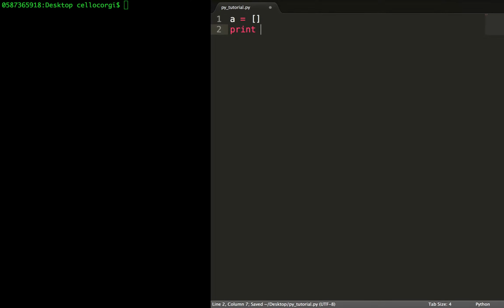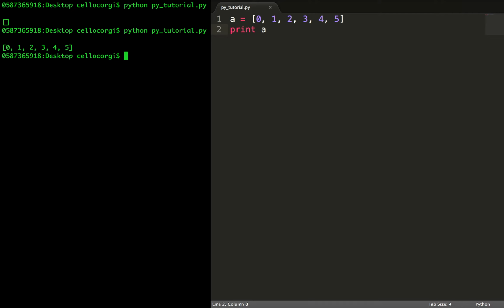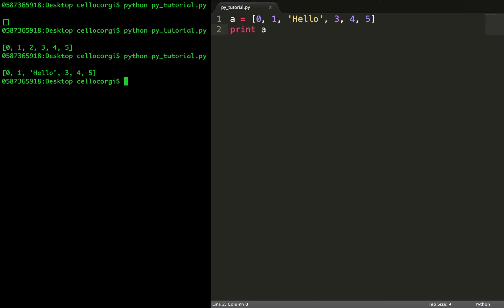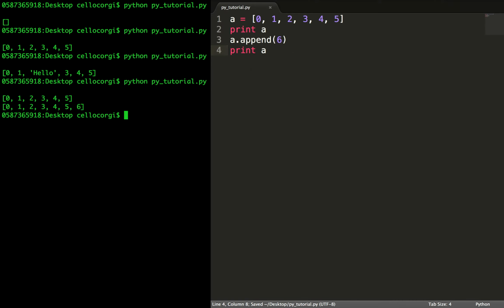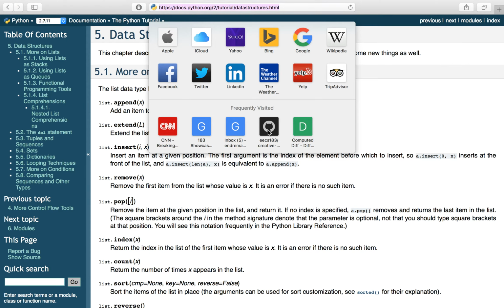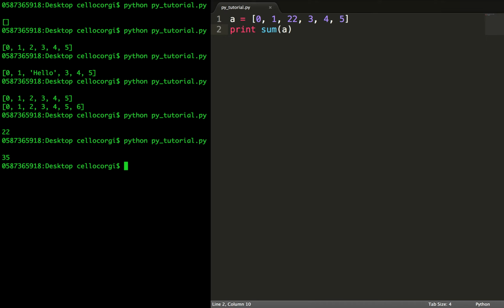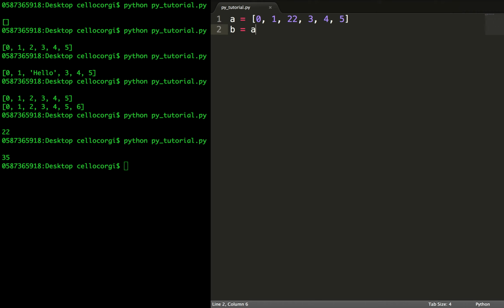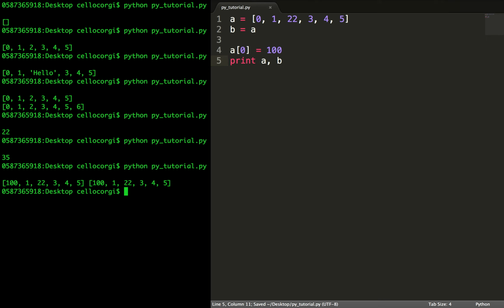Python lists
Python tutorial on lists for the EECS 183 Creative AI project